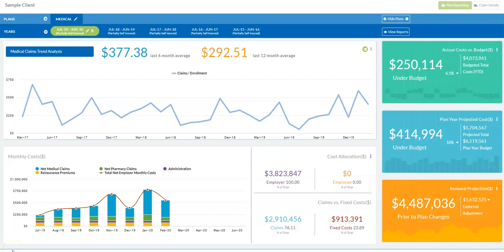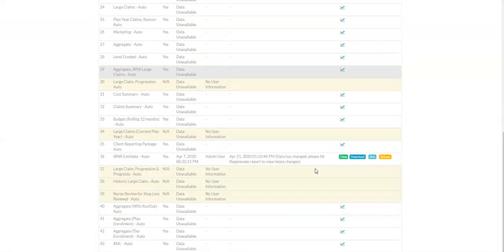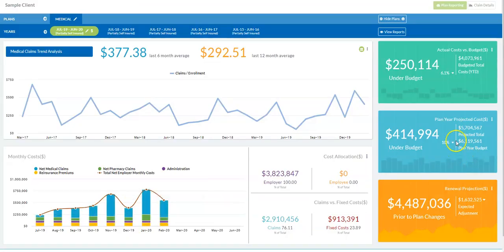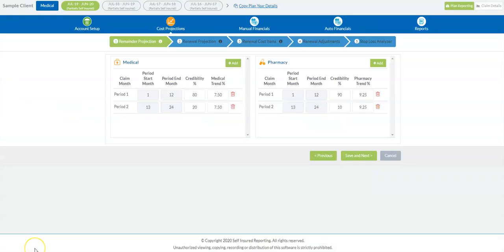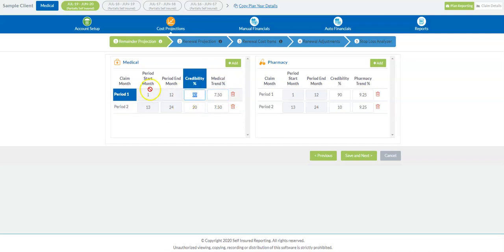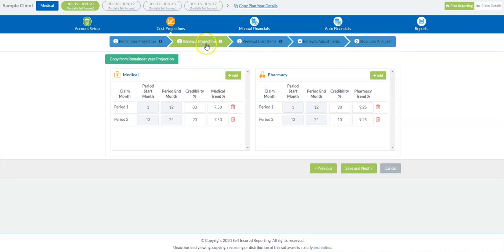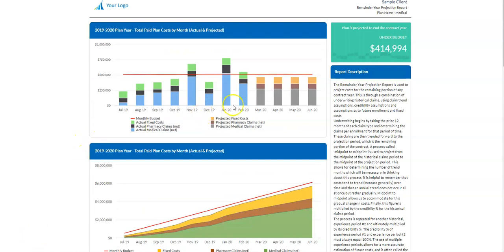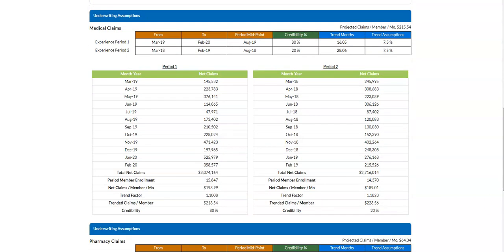Actuarial Reports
Predict costs for the remainder of the plan year, what your renewal will be and what IBNRs you should reserve for.

Renewal projections and IBNR reserve calculations will be ready, on-demand for whenever you need them.  The platform uses customizable midpoint to midpoint underwriting analysis to mirror that of what the actual underwriter will use when they calculate your renewal.

Further adjust these renewal projections with estimated fixed cost renewals, adjustments for non-recurring claims and more.